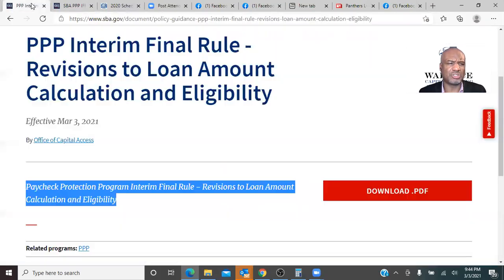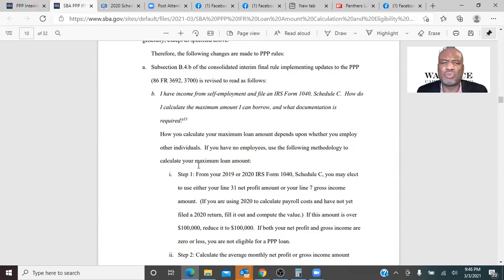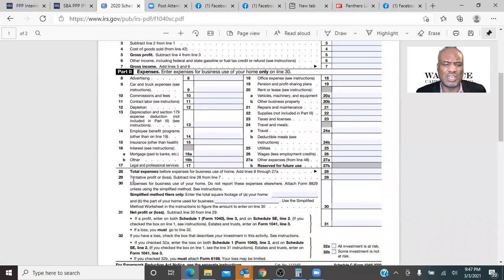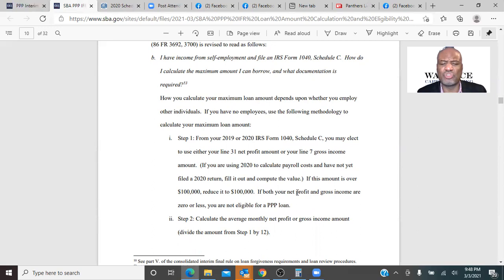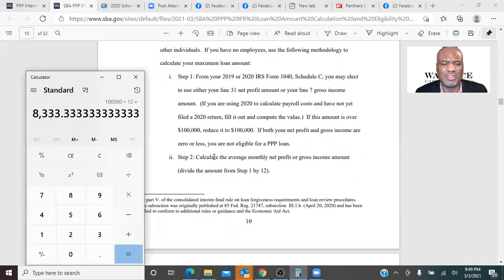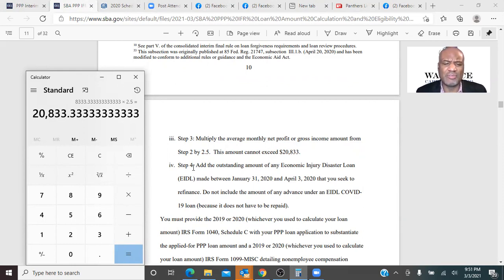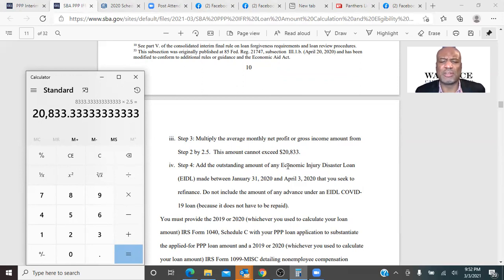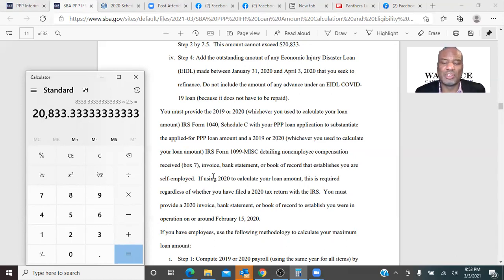Final Rule for PPP Loan Calculation for Sole Proprietors, Self-Employed and Schedule C Filers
Final Rule for PPP Loan Calculation for Sole Proprietors, Self-Employed and Schedule C Filers (Self Employed).  This video is from the SBA
Paycheck Protection Program Interim Final Rule - Revisions to Loan Amount Calculation and Eligibility. How do I calculate how much do I get? What documentation do I need? How much cash am I eligible for? This short video explains the amount a sole proprietor will receive. Join our FREE Facebook group for more frequently asked questions and answers. Look for Disaster Loans for Businesses (SBA & Other Programs) or go To apply for a PPP Loan, go PPPLoan SelfEmployee #1099